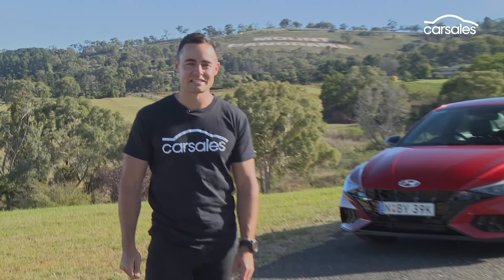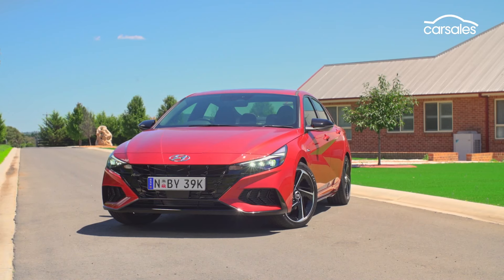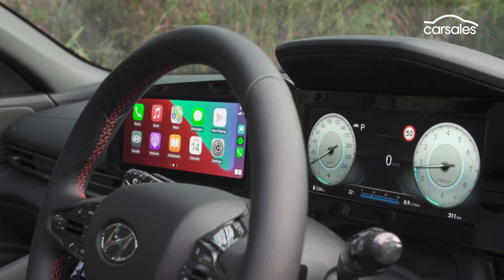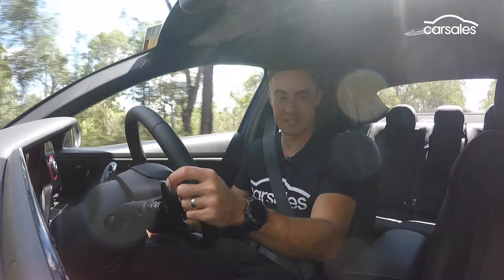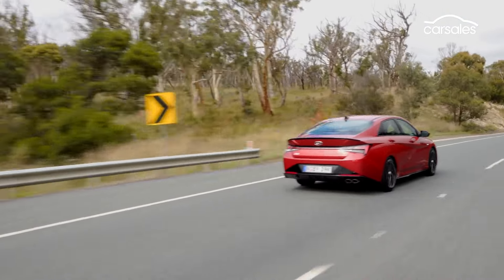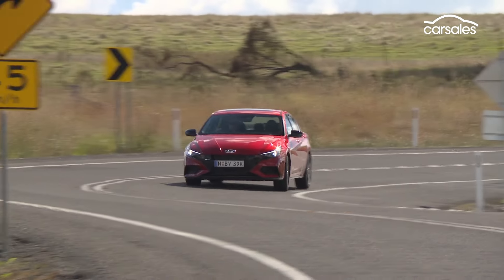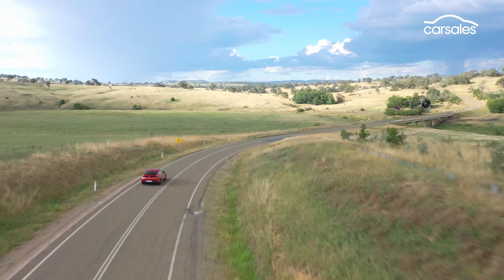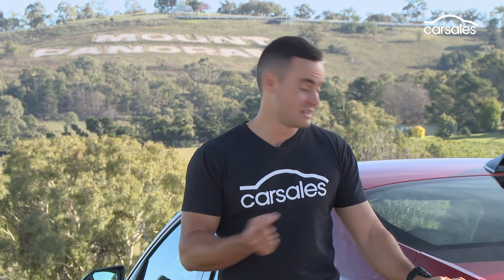Hyundai i30 sedan N Line 2021 Review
Small sedan segment scores a big dose of sportiness with N Line version of new i30 sedan 👉Full Review

Hyundai is in the middle of a busy N performance model rollout in 2021.

But before it releases a quartet of fully-fledged N cars, first with the new i20 N and updated i30 N hot hatches then with the Kona N and i30 sedan N, we have an appetiser.

The new Hyundai i30 sedan N Line has hit Australian showrooms with increased performance and standard equipment over the new i30 four-door on which it’s based.

Sam Charlwood hit the road in the new model to see if it stands out from the crowd.

Shamelessly so.